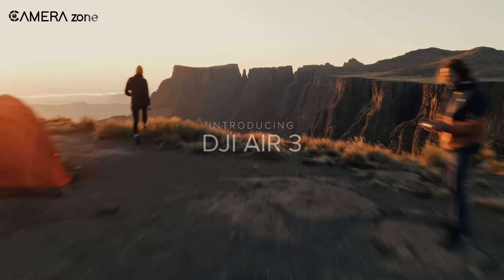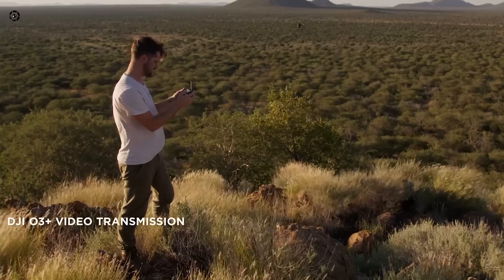Upcoming DJI Drone Lineup - Mavic 4 Pro, Mini 5 Pro, & Air 3S